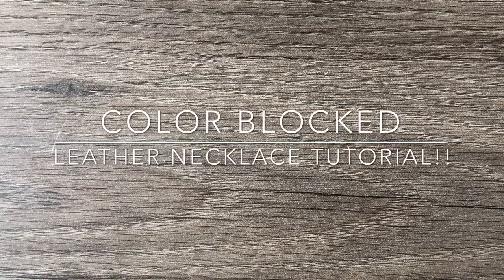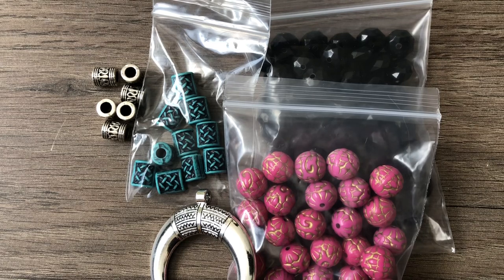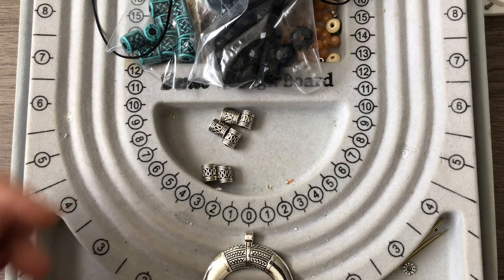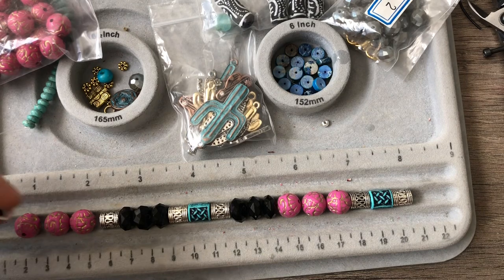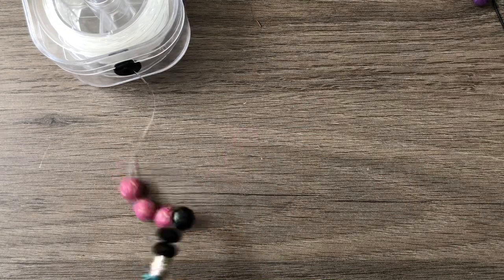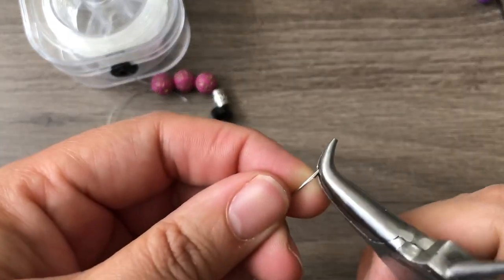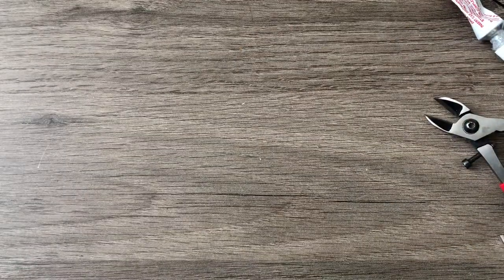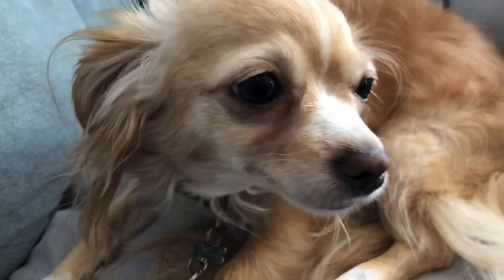Color Blocked Beaded Leather Necklace Tutorial!! 💗💙🖤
Join me while I make a fun, color blocked, leather necklace and stretch bracelet!
The bracelet is number 73 in The100DayProject I am going to make 100 bracelets in 100 days. Please follow the journey on my IG page @turquoise.street! There won't be 100 videos, but I will do check ins! I would love it if you'd join me! You don't have to make bracelets- it can be 100 days of anything!! Let me know if you'll join by tagging me on Instagram!